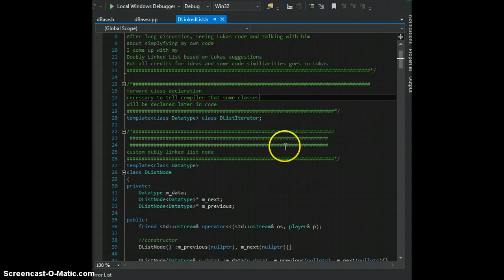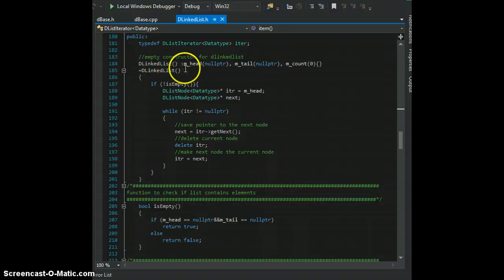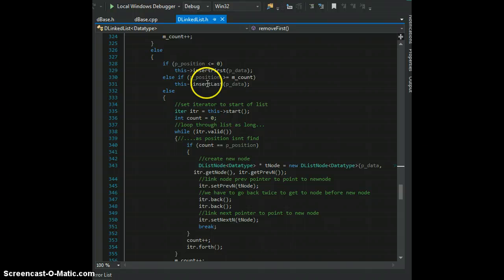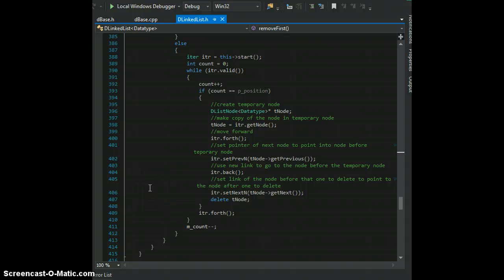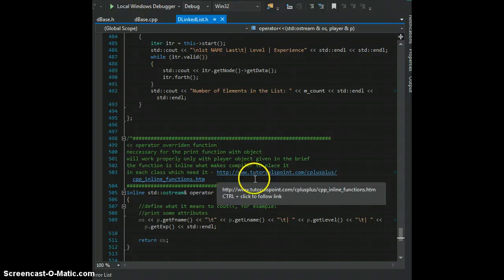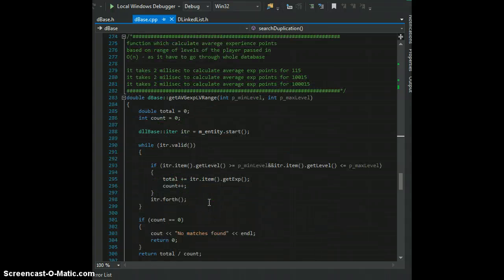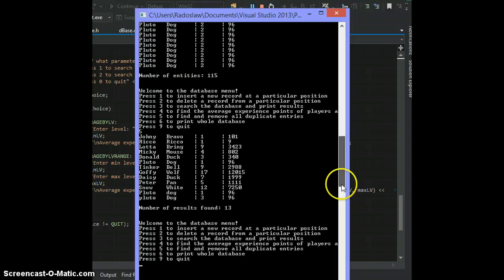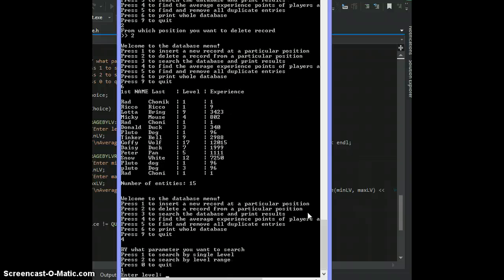DoublyLinkedList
CA2_Data Structure